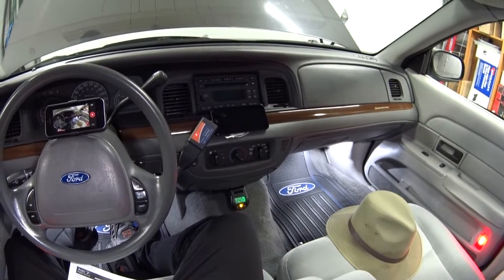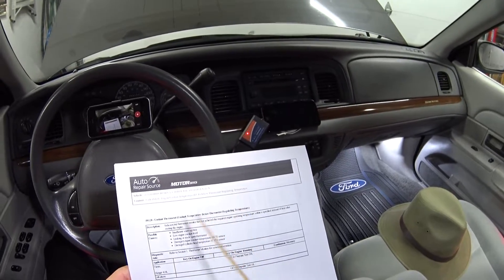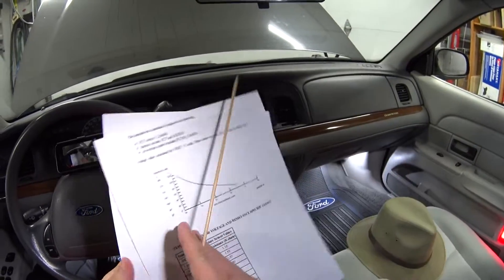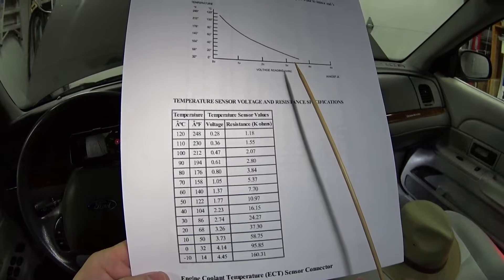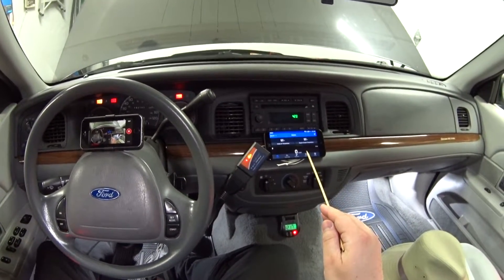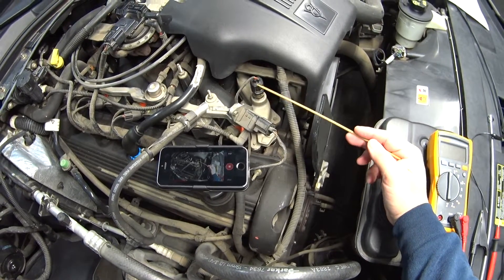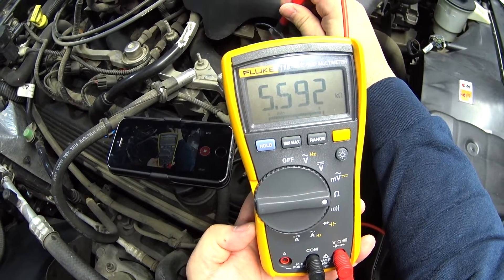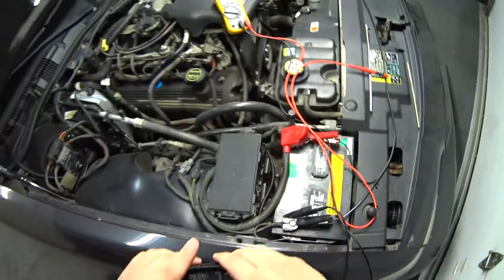Crown Victoria - P0128 ECT Sensor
ELM 327 Scan Tool ($16);
0:00 Shoutout To Ismael
1:01 P0128 Description
2:01 Pinpoint Testing
3:50 ECT Temp Demo
5:40 ECT Resistance Measurement

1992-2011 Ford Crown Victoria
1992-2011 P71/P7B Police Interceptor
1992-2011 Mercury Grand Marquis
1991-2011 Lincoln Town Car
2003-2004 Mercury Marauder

1.) Maintenance & Repair
2.) Product Reviews
3.) Viewer Q&A
4.) Extras

(Rev. 9/1/24)